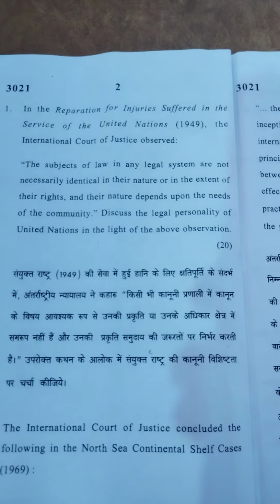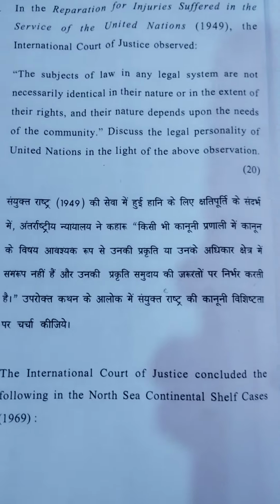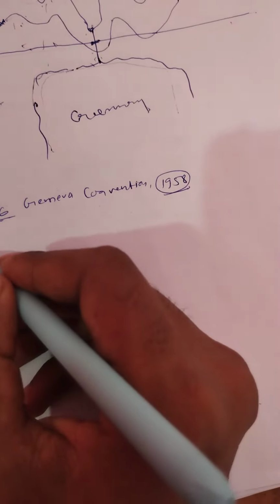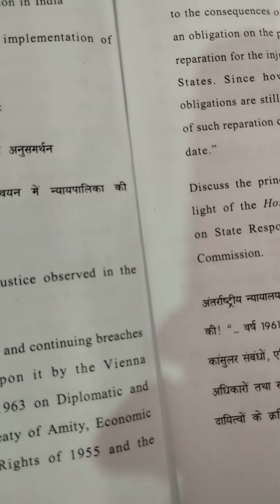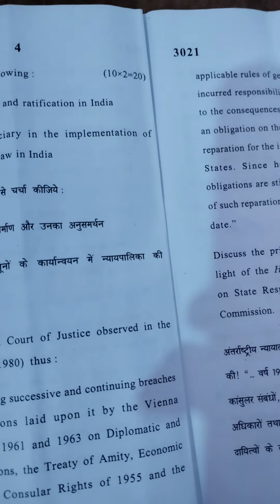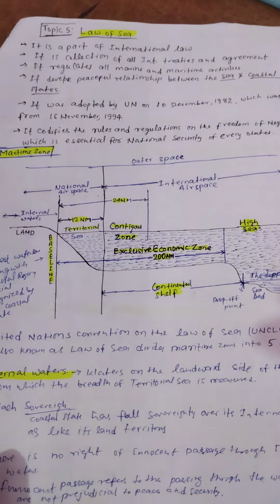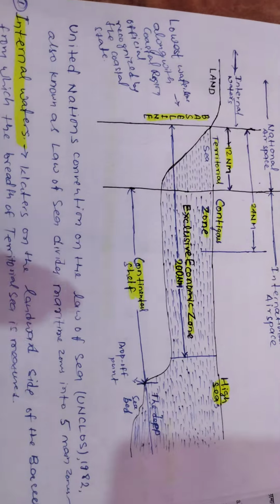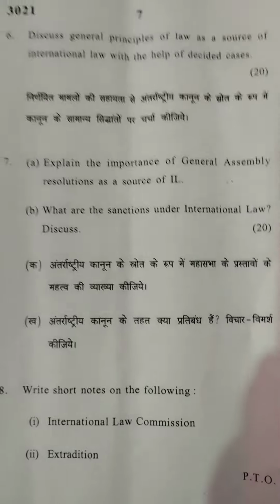DU LLB Second Semester exam 2022 question paper analysis